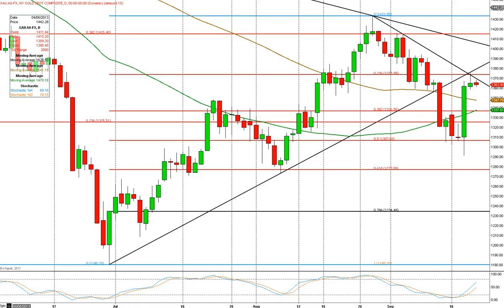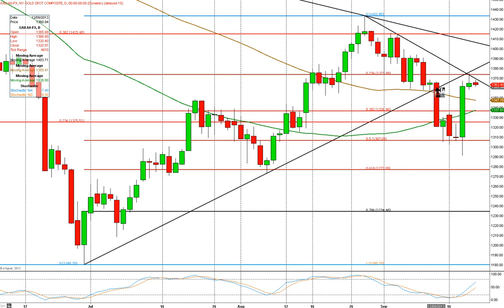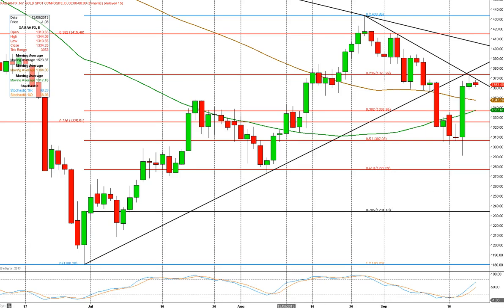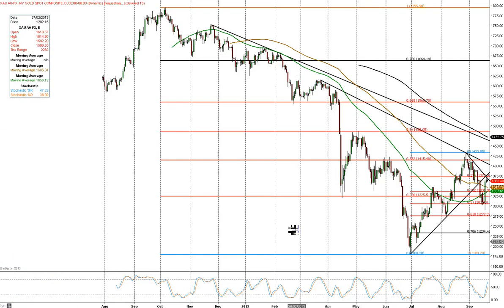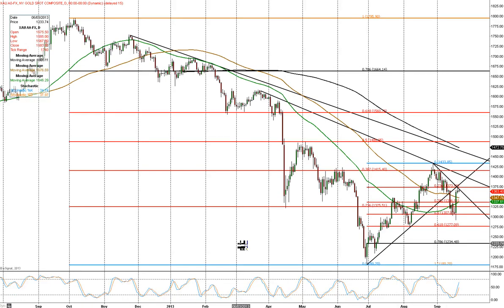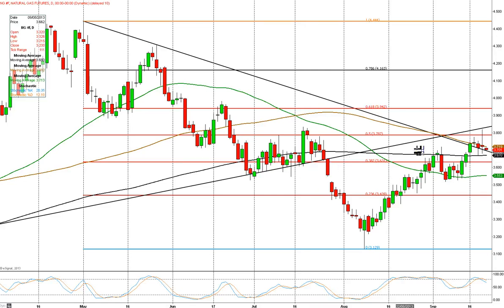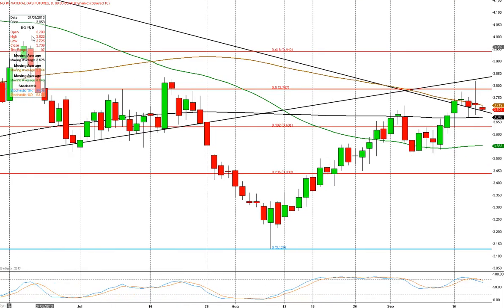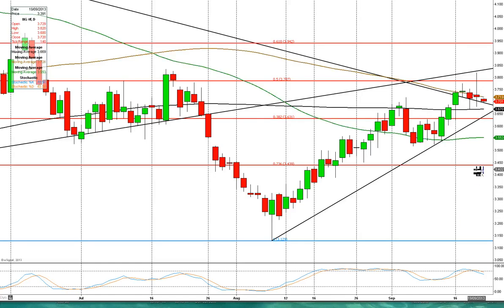Screencast by daytradeideas from Screenr.com